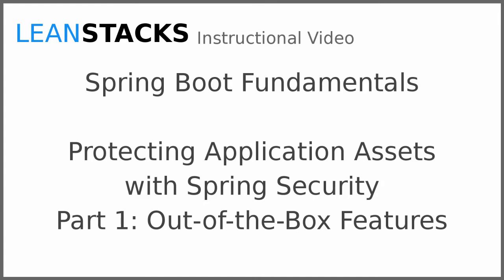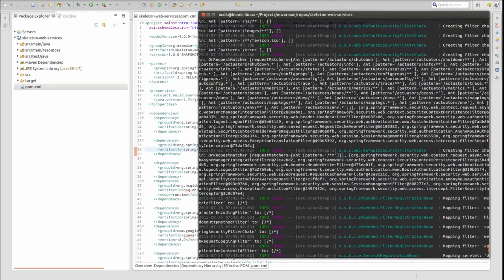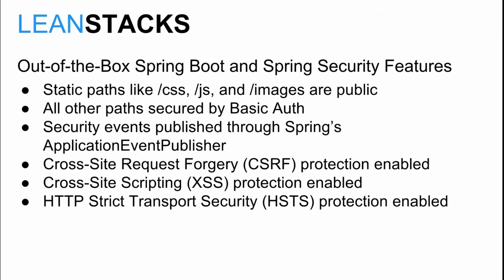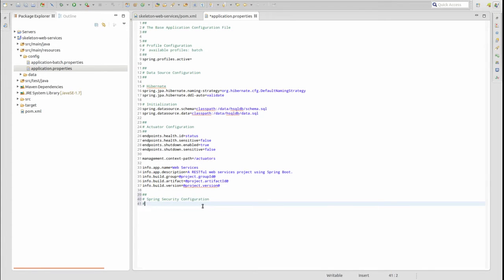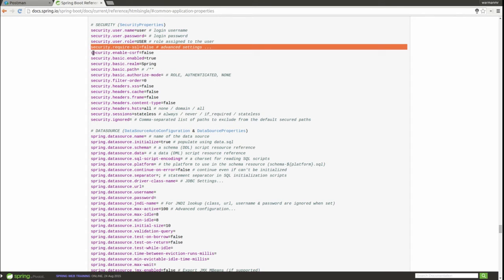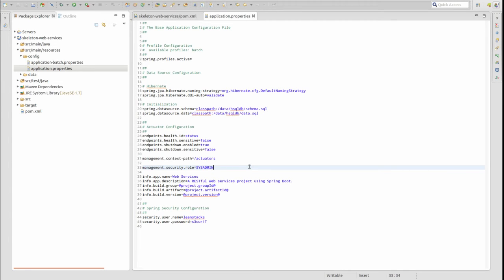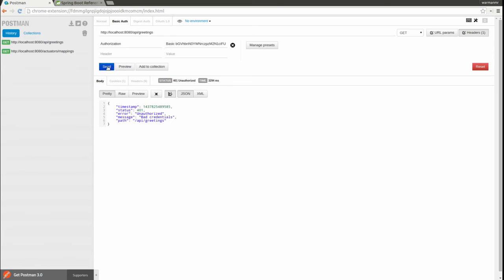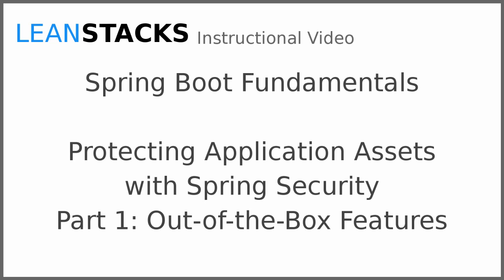Protecting Application Assets with Spring Security - Part One - Out-of-the-Box Features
This video is part of the Spring Boot Fundamentals series.  In this video, we build upon the Greeting web services project, introducing the out-of-the-box integration of Spring Security with Spring Boot.  Just as it does with other modules, Spring Boot provides a sensible, default security configuration which may be adjusted using application properties.

Want to learn even more about Spring Security and integration with Spring Boot?